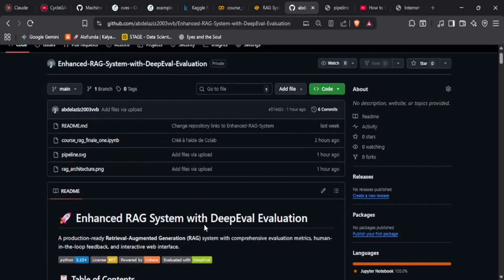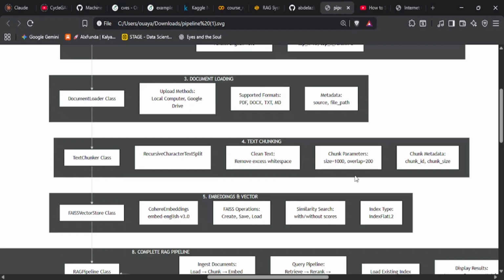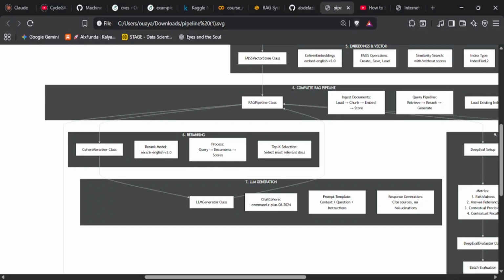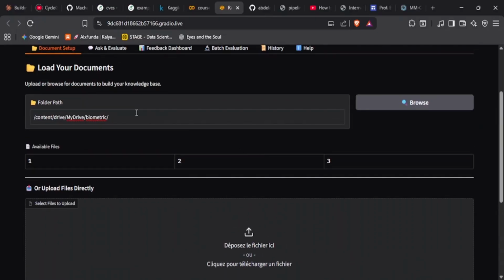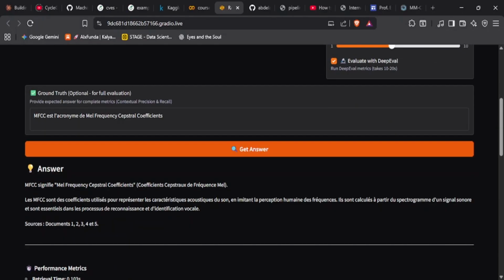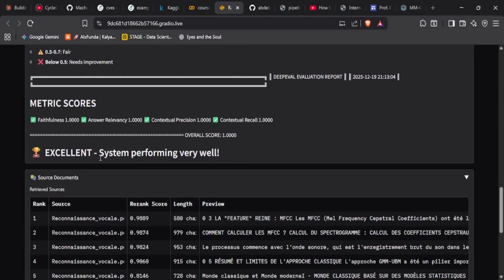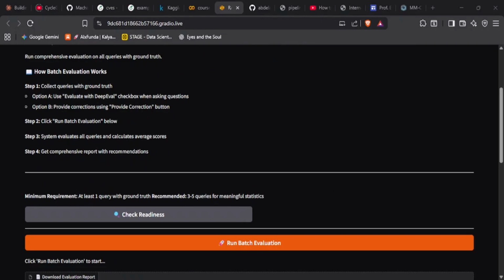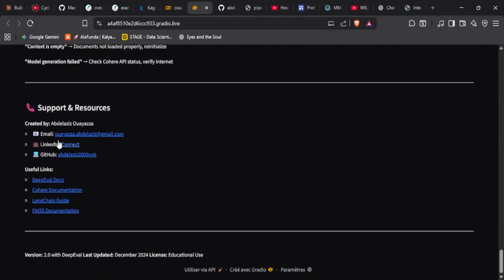Enhanced RAG system with DeepEval evaluation and Human-in-the-Loop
A production-ready Retrieval-Augmented Generation (RAG) system with advanced evaluation metrics and human-in-the-loop feedback. Built with Cohere, FAISS, LangChain, and DeepEval for comprehensive document Q&A with quality tracking.